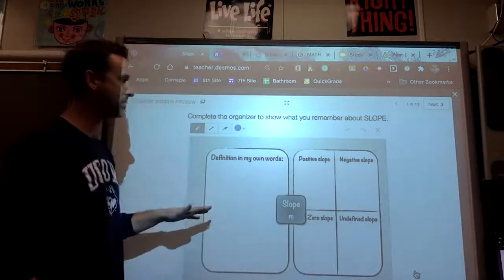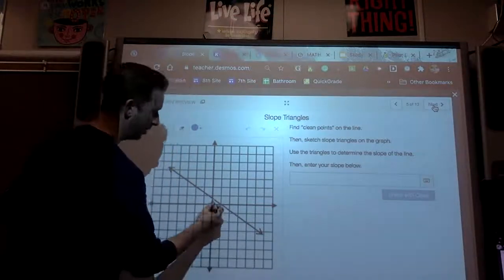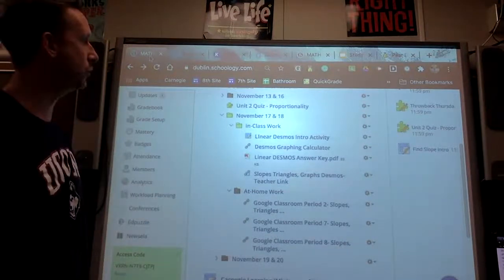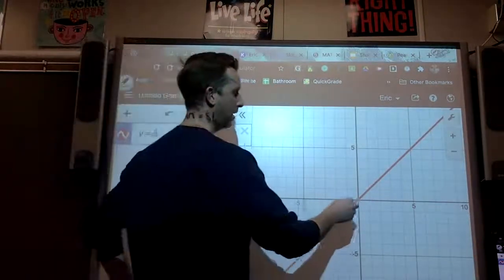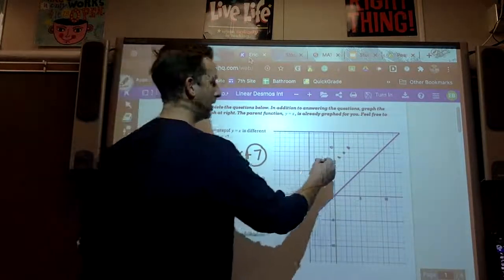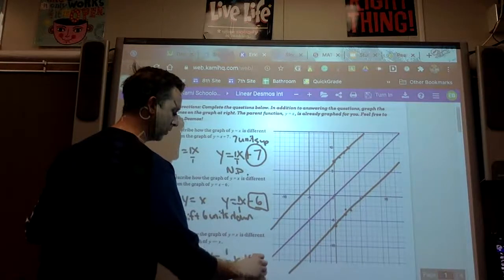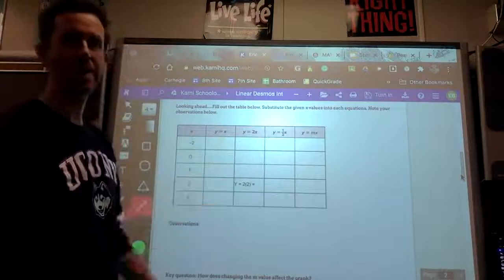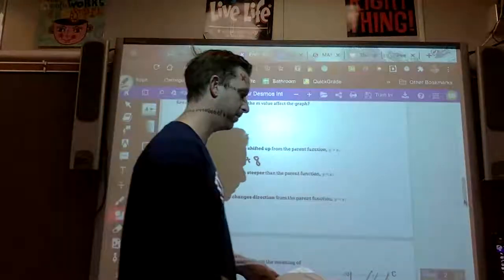Video Lesson 8th 11/17 & 11/18